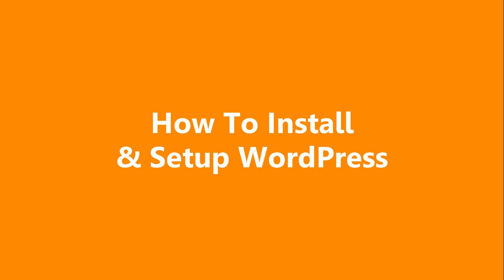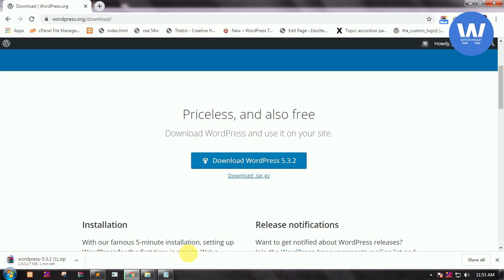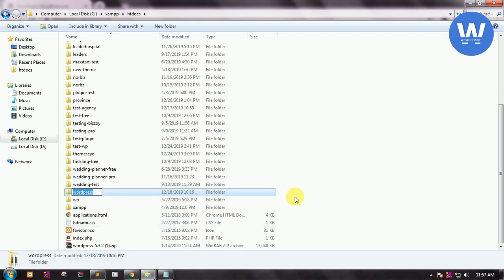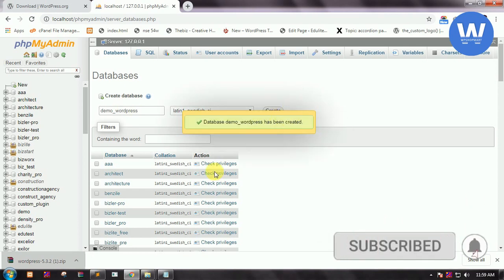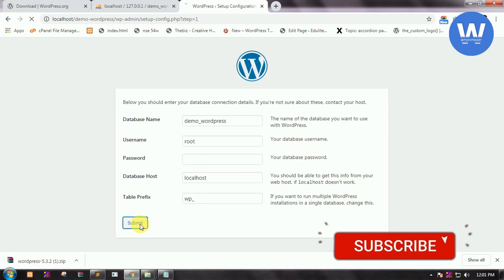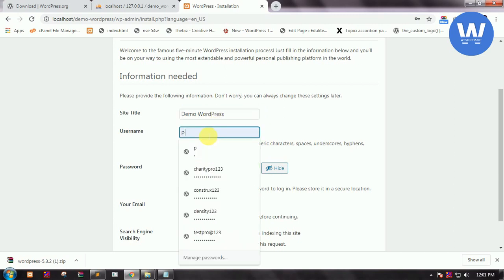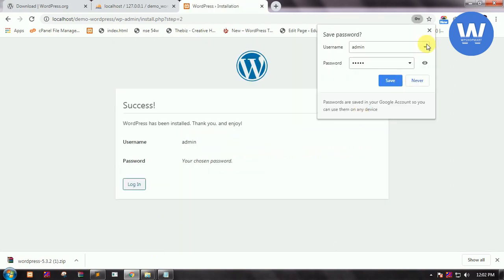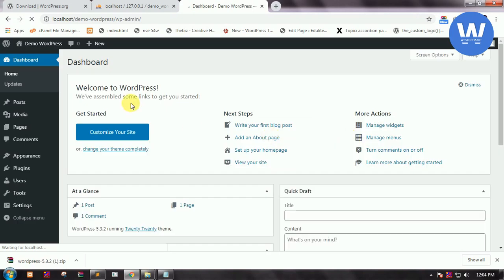How To Install WordPress On Localhost/Xampp Step By Step | WordPress Installation Tutorial 2020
How To Install WordPress On Localhost/Xampp Server Step By Step | WordPress Installation Tutorial in 2020. Complete Guide of WordPress installation and setup.